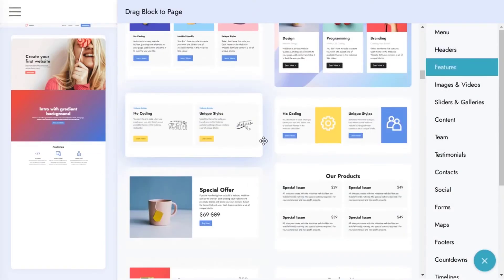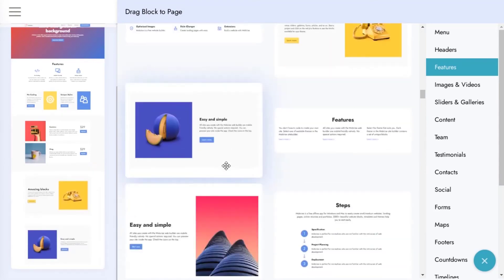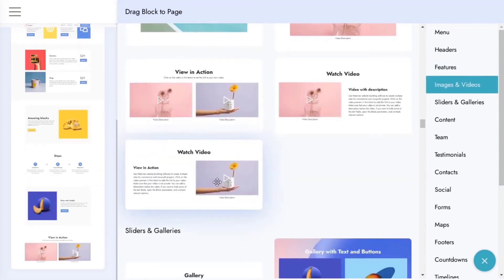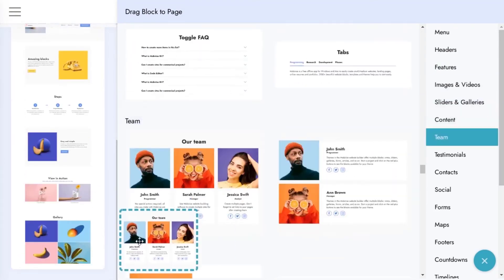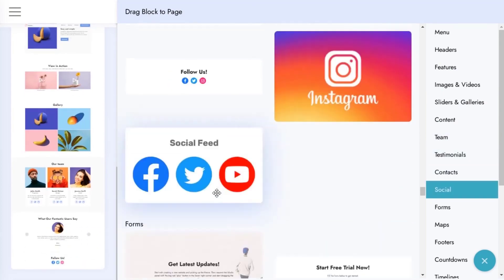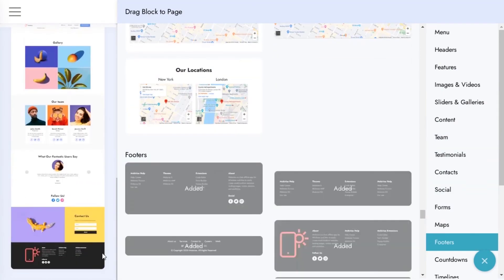10 Minute Website